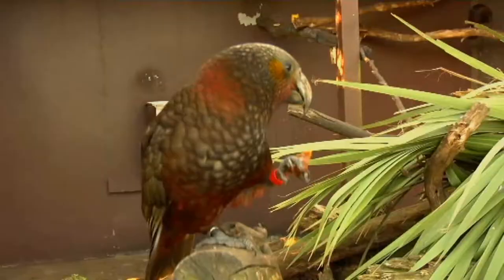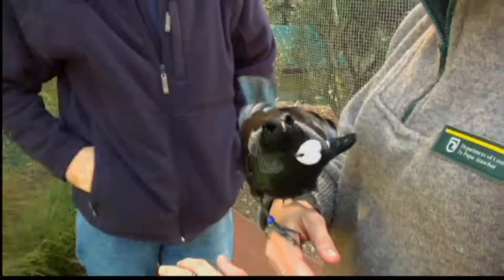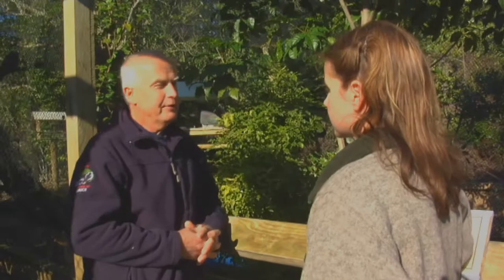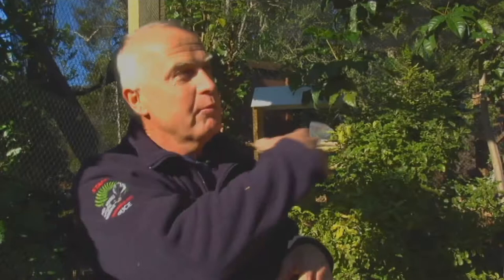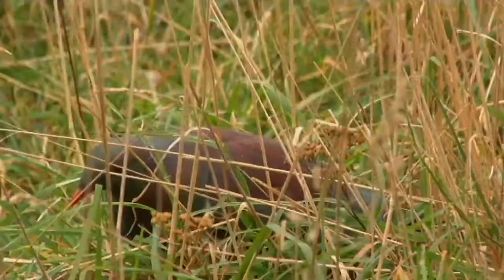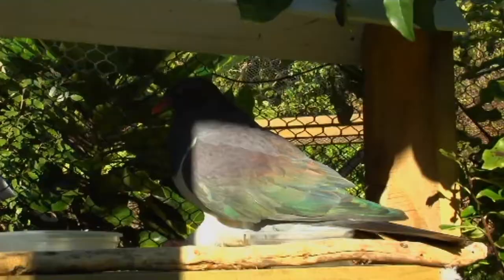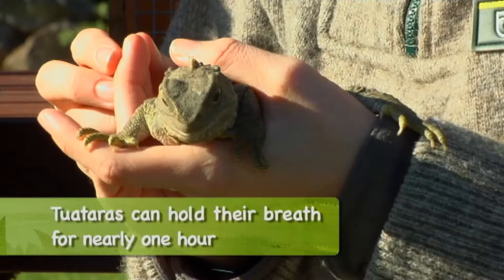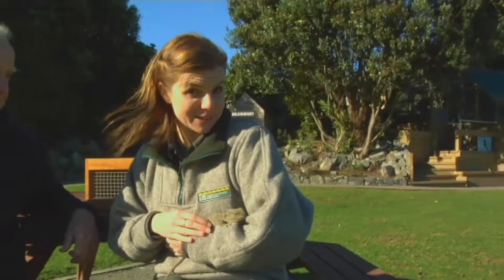Meet the Locals: Bird rescue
Season 1 , episode 1: Ngā Manu Nature Reserve on the Kapiti Coast is not only a great place to go to check out the local wildlife, but it also has an important role in rehabilitating injured native birds.